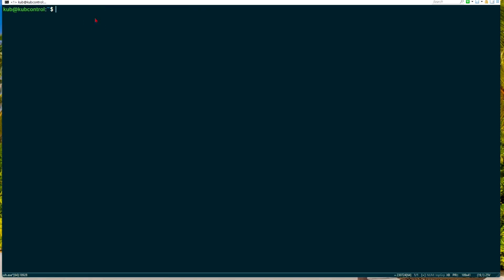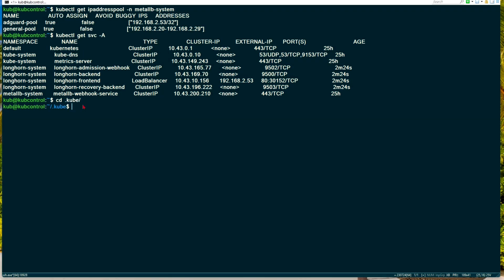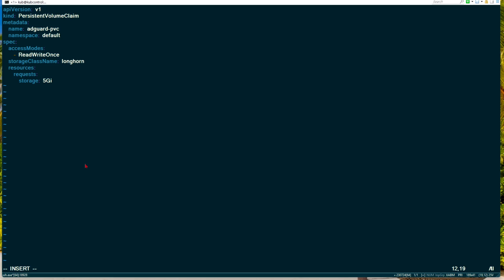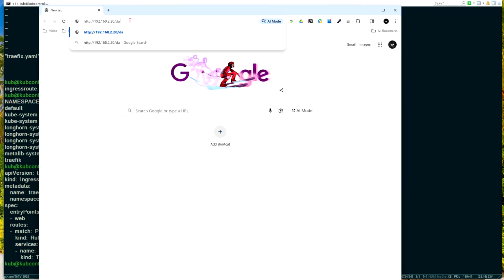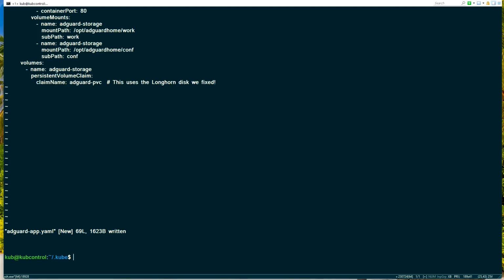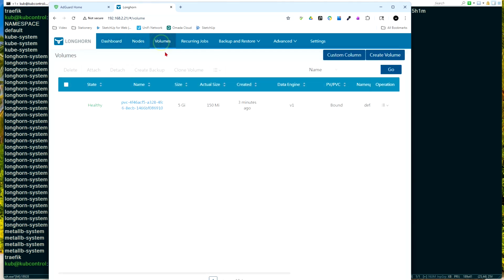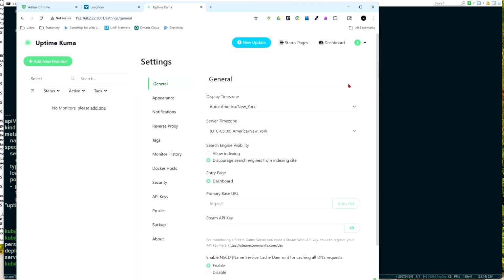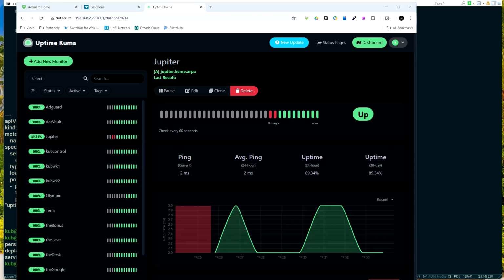How to Install Longhorn on a K3s Cluster (Kumrui Mini PCs) – Step‑By‑Step Tutorial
“Want to add high‑availability, self‑healing storage to your K3s cluster? In this video, I’ll show you how to install Longhorn step‑by‑step so your apps stay online even when a node goes down. Let’s build a rock‑solid Home lab!”

Chapters:
0:00

Kurt